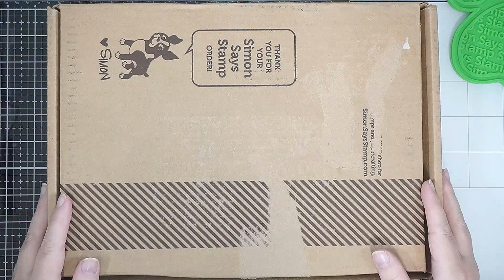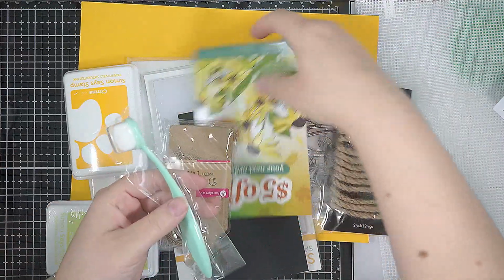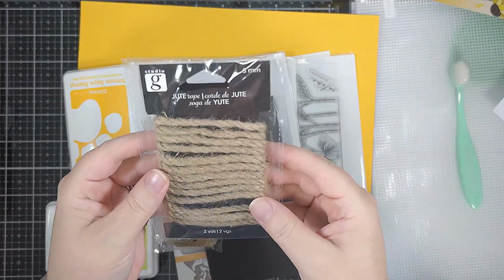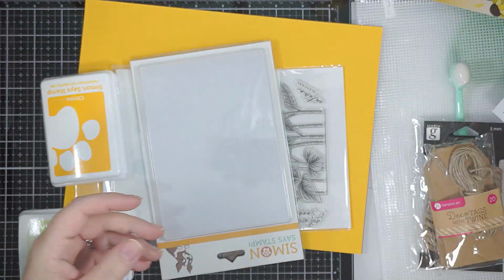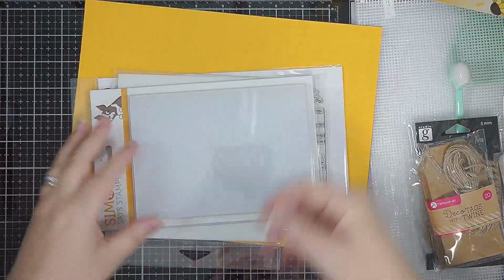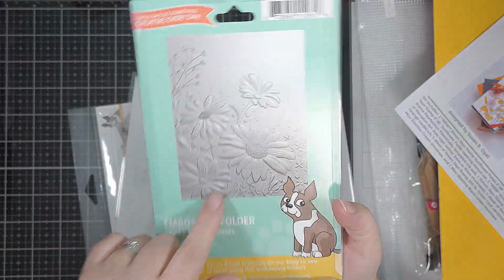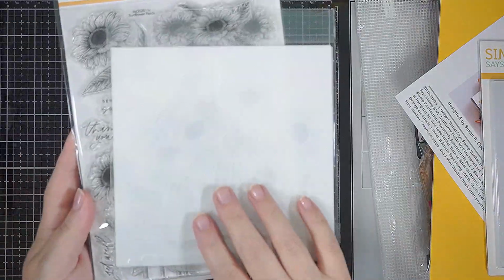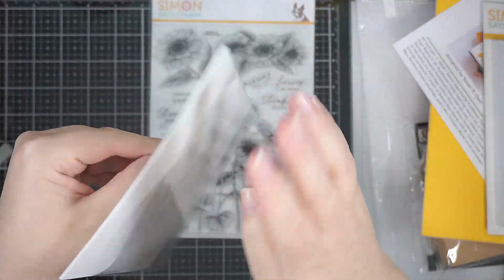Simon Says Stamp Sunflowers & Daisies October 2022 Card Kit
❤SUPPLIES❤

If you would like to know about any of the products I use in my videos, please leave me a comment and I'll get back to you as soon as I can.

❤FIND ME❤

❤MUSIC❤

-- {Song Title/Titles} from YouTube Library

❤CREDIT❤